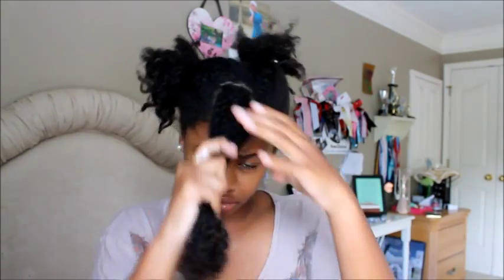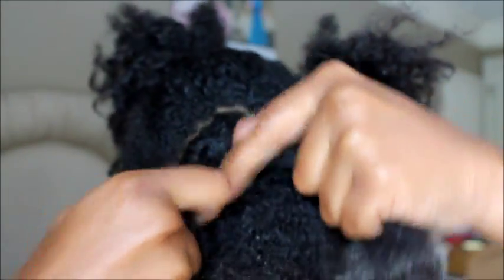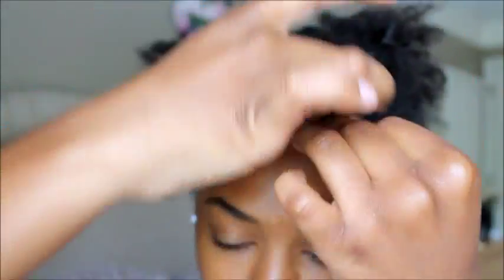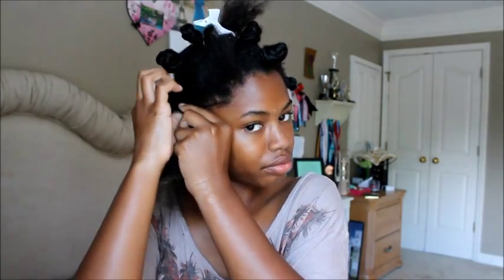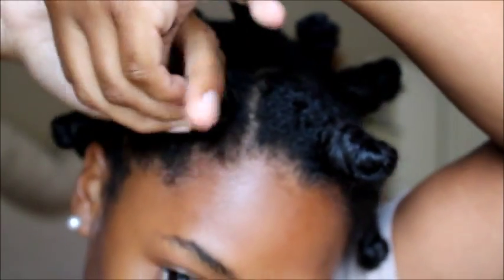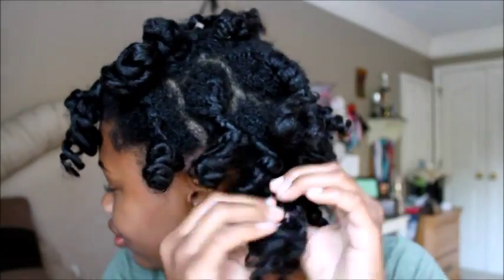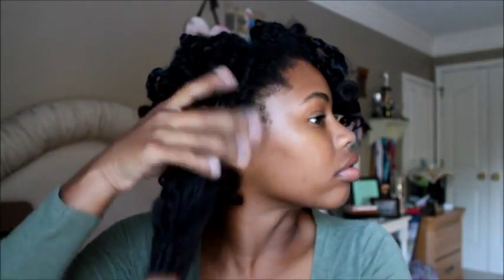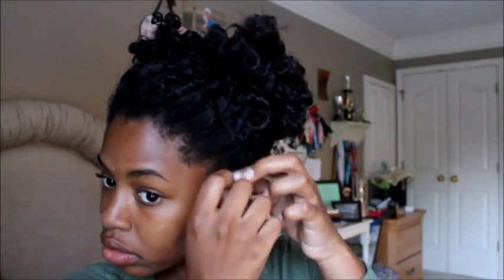WhitLegit: How to do a bantu knot out!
This is my very first time trying a bantu knot out. I loved the way it turned out! I used my oil mixture, shea butter mixture, and water. It left my hair curly shiny, and bouncy. Watch and Enjoy